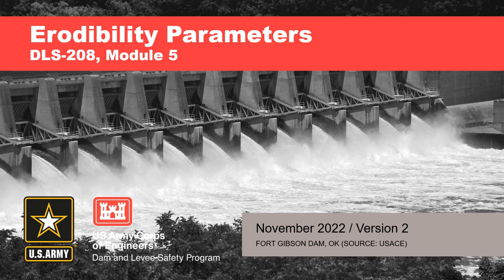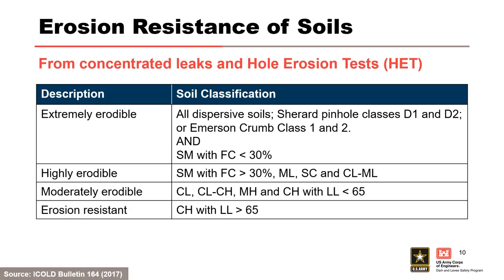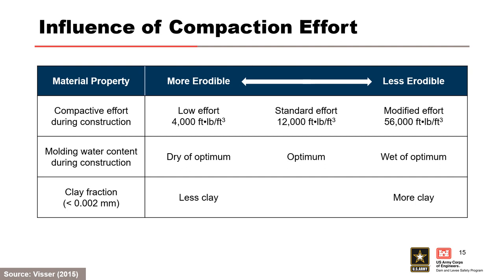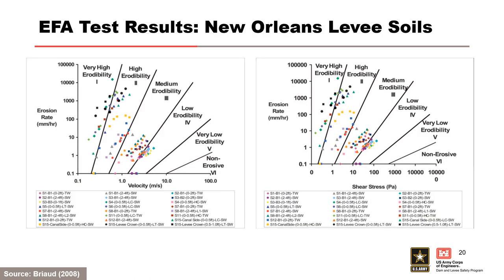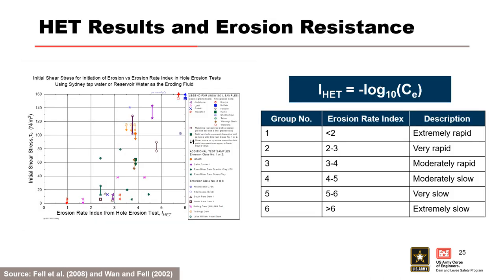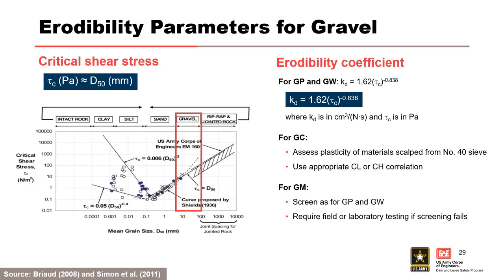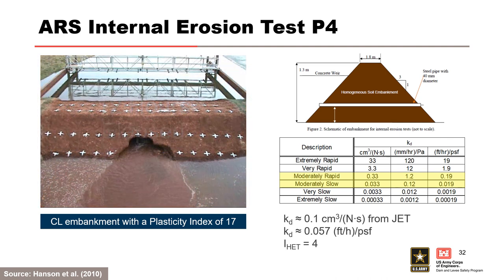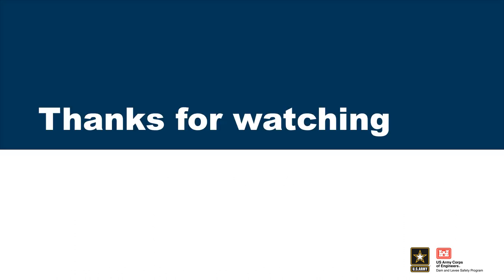DLS208 M05 Erodibility Parameters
This module describes initiation and rate of erosion using erosion laws.  Evaluate erodibility parameters using various methods.